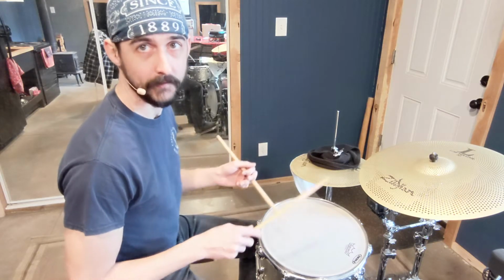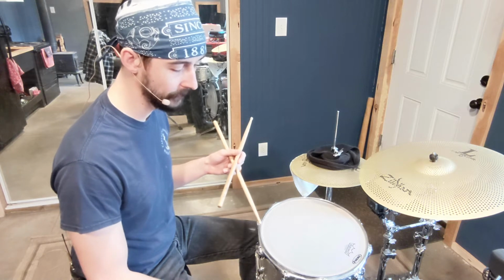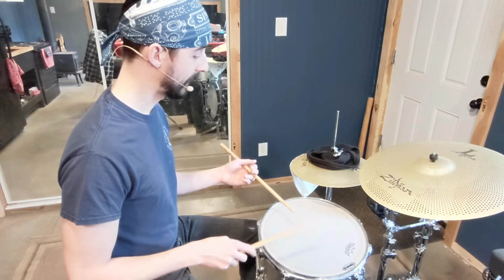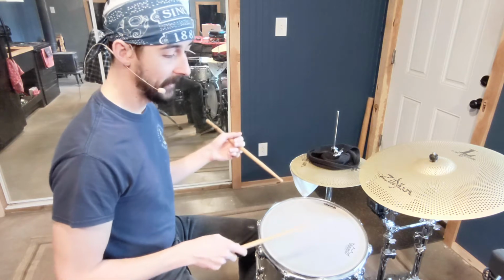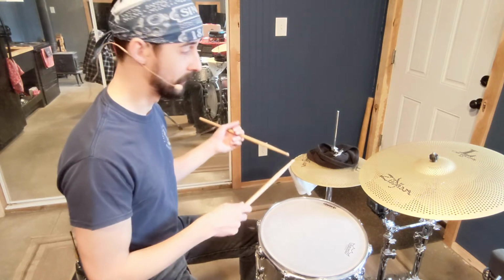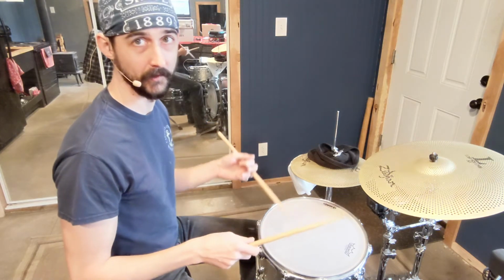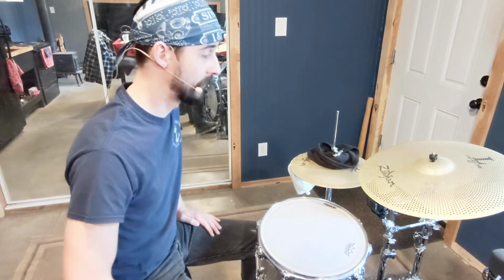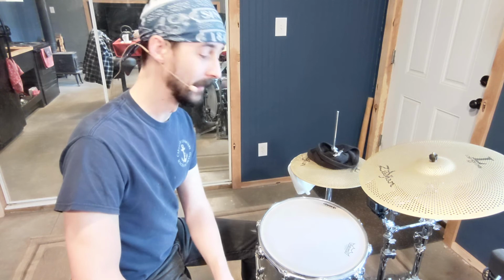Drum Voicing My Practice Kit - Why I NEED Real Drums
Dirty Bandana Presents:
Drum Voicing My Practice Kit

Today I talk about the drum voicing of my practice kit, why I don't like it, and my plan for switching to real drums. Let me know what you're working on and where you're at in your journey.

Follow along as I continue to reach my goal of ecstatic improvisation through technical mastery of the drum set.

For twenty years I played the drums, then I stopped. I did some other things for a while and now I'm back, but I'm not just carrying on where I left off, oh no, I have grand plans. My stated goal is ecstatic improvisation through technical mastery of the drumset, and it starts with a bold new schedule. Every weekday I'm waking up at 4:30 in the morning to get in two hours of practice before work. For now, I'm focused on rebuilding my hands by learning traditional grip for the first time ever.